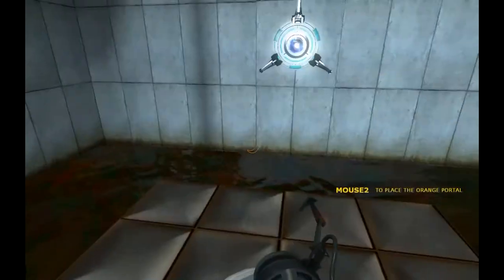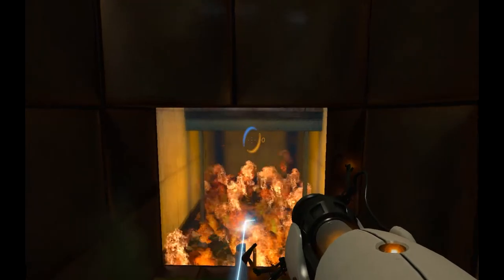Portal - SESSÃO DA NOSTALGIA #81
Neste episódio trarei um jogo bastante divertido: Portal.

Portal é um jogo de ação/puzzle em primeira pessoa desenvolvido pela Valve Corporation. O jogo foi lançado em um pacote chamado The Orange Box para Microsoft Windows e Xbox 360 em 9 de outubro de 2007 e para PlayStation 3 em 11 de dezembro do mesmo ano. A versão para Windows do jogo é também disponível separadamente via o sistema de distribuição de conteúdo da Valve, Steam, e foi lançado como um produto autônomo de varejo em 9 de abril de 2008. Uma versão separada intitulada "Portal: Still Alive" foi lançada no sistema Xbox 360 Live Arcade em 22 de outubro de 2008; esta versão inclui 14 fases bônus. Em 12 de maio de 2014 a Nvidia lançou uma versão do jogo em Android exclusivamente para seu console portátil Nvidia Shield.

O jogo consiste basicamente de uma série de enigmas que devem ser solucionados ao teletransportar o personagem do jogador e outros objetos simples usando o "Aperture Science Handheld Portal Device" ("ASHPD", também conhecido como "Portal Gun"), um utensílio capaz de criar um portal interespacial entre superfícies planas. O personagem do jogador é desafiado por uma IA chamada "GLaDOS" para completar cada fase no "Aperture Science Computer-Aided Enrichment Center" usando a Portal Gun com a promessa de receber bolo quando todas as fases forem completadas. A física incomum criada pelo Portal Gun é a ênfase da jogabilidade do jogo, e é uma extensão de um conceito de portal semelhante em Narbacular Drop; vários dos membros do time DigiPen Institute of Technology que trabalharam em Narbacular Drop foram contratados pela Valve para a criação de Portal.

Portal tem sido aclamado como um dos mais originais jogos de 2007 apesar da sua duração relativamente curta. O jogo foi elogiado pela sua jogabilidade única e o seu enredo sombriamente humorístico, criado com a assistência de Erik Wolpaw e Chet Faliszek da fama "Old Man Murray". Ele também recebeu elogios pela personagem GLaDOS, que foi dublada por Ellen McLain na versão em inglês, e pela música dos créditos finais intitulada "Still Alive", composta por Jonathan Coulton especialmente para o jogo. A popularidade de Portal levou à criação de merchandise oficial por parte da Valve, incluindo Companion Cubes de pelúcia, e criações de fãs como recriações do bolo e réplicas do "Portal Gun".

Em Portal, o jogador controla a protagonista, Chell, de uma perspectiva de primeira-pessoa durante o seu desafio de passar por uma série de salas usando a "Aperture Science Handheld Portal Device" ("ASHPD" ou "Portal Gun"; em português, "Arma de Portais"). A Arma de Portais é capaz de criar dois fins distintos de portais, um laranja e um azul. Os portais criam uma conexão visual e física entre dois locais diferentes no espaço tridimensional. Um portal é a entrada e/ou saída do outro portal, e vice-versa; todos os objetos que passam por um portal irão sair pelo outro. Um aspecto importante da física do jogo é o "redirecionamento do movimento linear"("Momentum").

Chell e todos os outros objetos móveis no jogo podem passar pelos portais. Contudo, um tiro de um portal não passa por um portal aberto; o tiro simplesmente falhará ou resultará num portal criado em uma posição desalinhada. Se um portal da mesma cor de um já existente for criado, o portal anterior será destruído. Objetos móveis, vidro, superfícies especiais, líquidos ou áreas que são muito pequenas não irão acomodar portais. Chell é por vezes provida com cubos que ela pode carregar e usar para subir em cima ou para colocar sobre grandes botões que abrem portas ou ativam mecanismos. No fim de cada nível e durante alguns deles, existe um campo de partículas que, após atravessado, fecha quaisquer portais antes abertos e desintegram qualquer objeto levado. Tais campos também bloqueiam quaisquer tiros de portais.

A Arma de Portais dá ao jogador o acesso a variadas maneiras de completar as várias câmaras de teste.

O jogo possui somente dois personagens: a protagonista controlada pelo jogador chamada Chell, e GLaDOS ("Genetic Lifeform and Disk Operating System"; em português, "Forma de vida Genética e Sistema Operacional em Disco"), um computador de inteligência artificial que monitora e direciona o jogador. Na versão em inglês, GLaDOS é dublada por Ellen McLain. A única informação apresentada sobre Chell é dada por GLaDOS; a credibilidade dos fatos apresentados, como o de Chell ter sido adotada, uma órfã e não ter amigos, é questionável ao máximo já que GLaDOS eventualmente admite ser mentirosa e a torreta como ataque.

A cópia dos meus vídeos em outros canais é proibida.